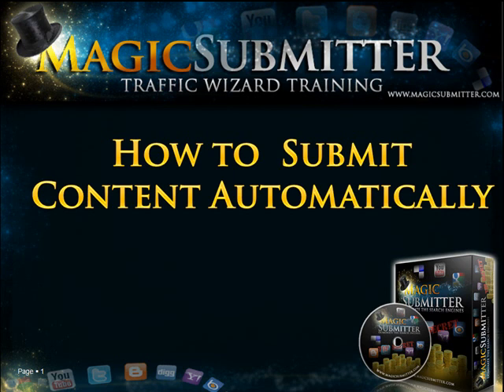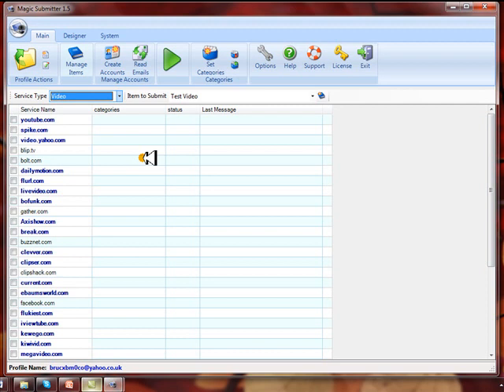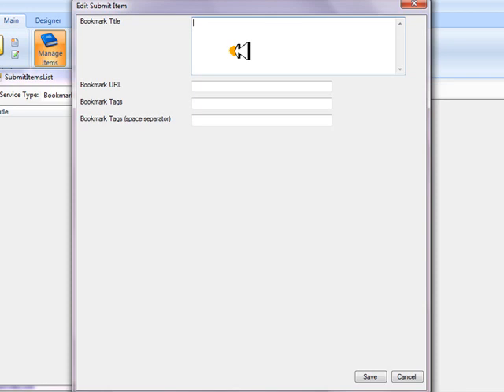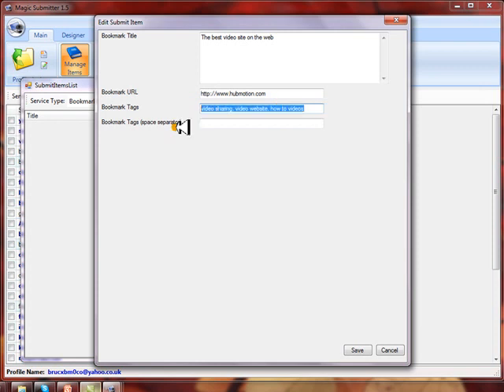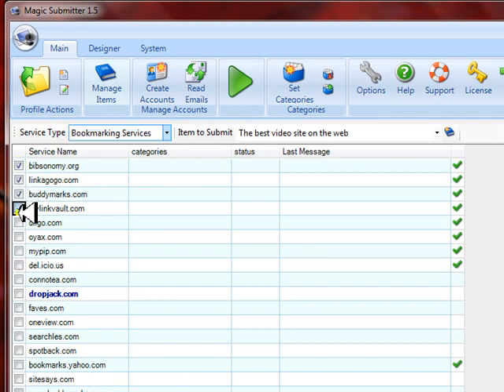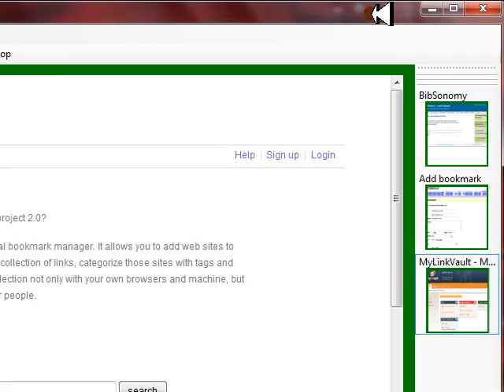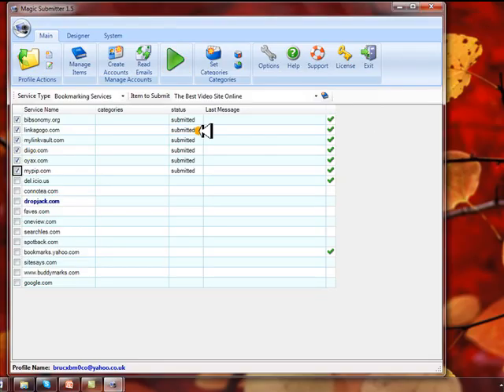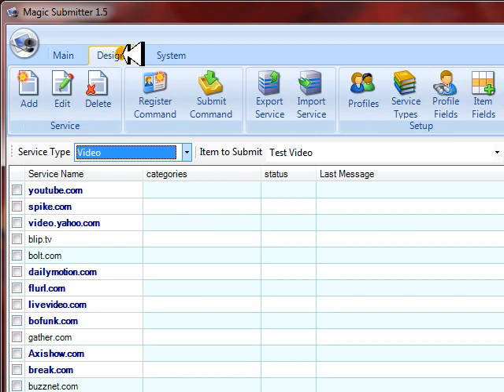Magic Submitter Tutorial Submit Content to any site prt2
Magic Submitter Tutorial Submit Content to any site
GET 20% SPECIAL DISCOUNT FROM THIS LINK
Magic submitter discount by Alexandr Krulik

with magic submitter you can submit your site to unlimited platform very easy